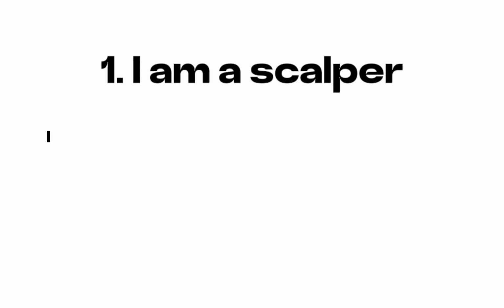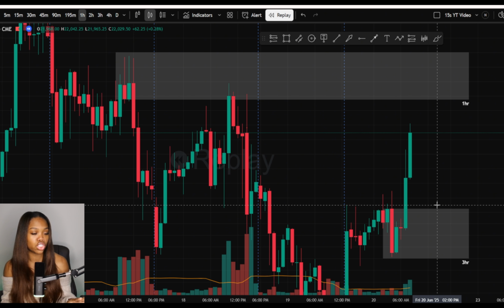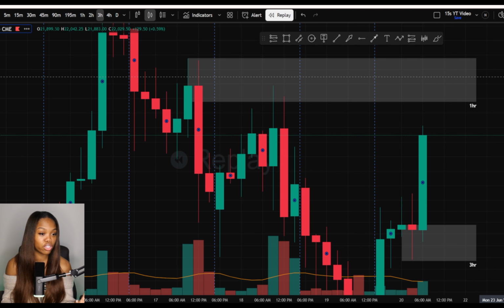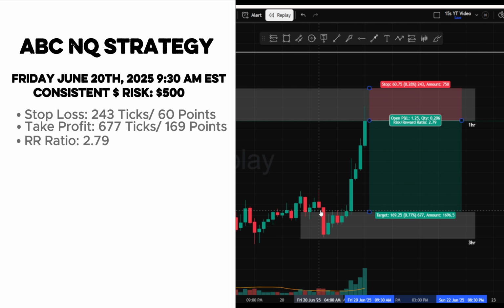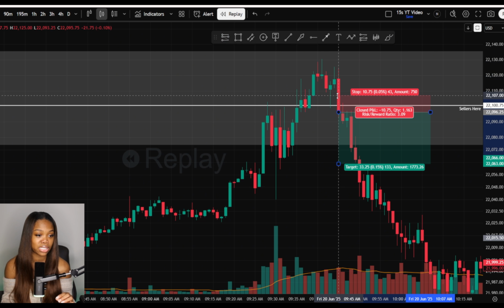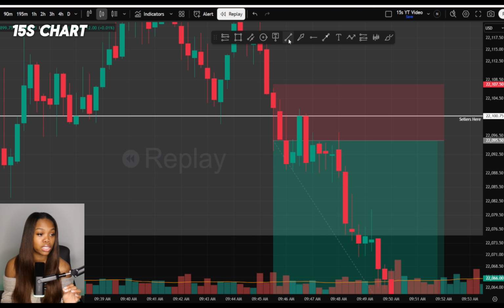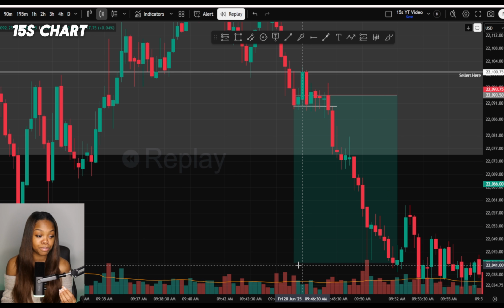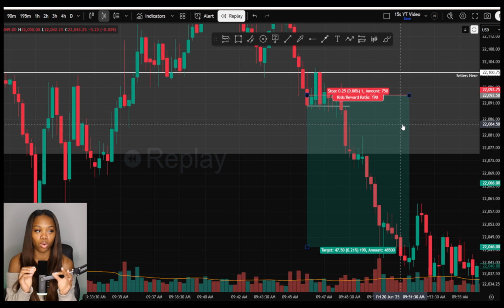My 15-Second Scalping Strategy (Full Breakdown)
⚠️ Note: This video isn’t meant to bash any other strategy. Trading is never one-size-fits-all. My goal is simply to show how different approaches can change your entries, exits,  risk-to-reward, trade duration, contract size, ect.

Want to Learn More or Join the Community?

📈2-Week Trading Bootcamp (Starts October 6th!!)

0:00 Introduction
0:39 My Scalping Strategy
1:10 When To Use The 15s Strategy
2:48 Comparing Strategies
7:13 15s Strategy Example
13:24 Summary of 15s Strategy
14:17 6-Week Mentorship
14:42 Ending